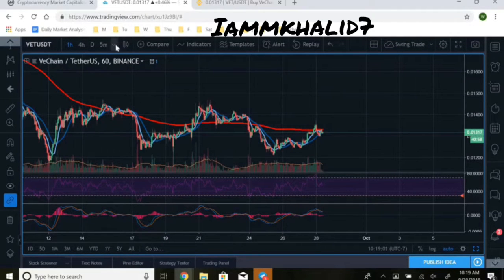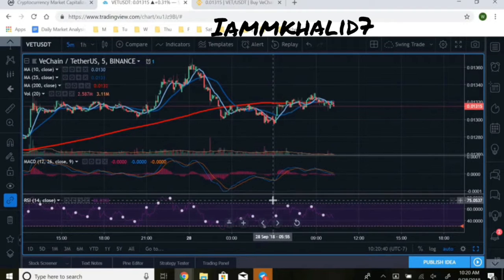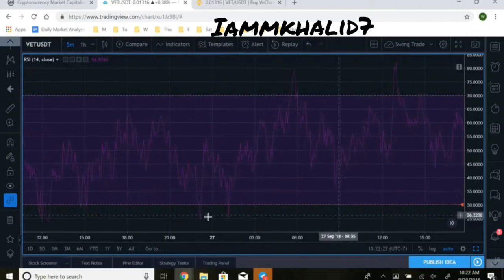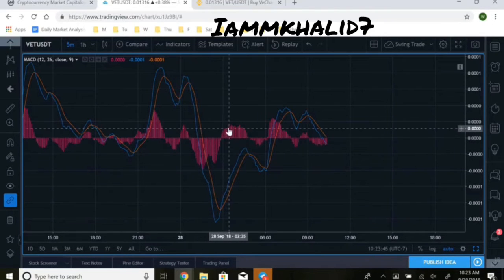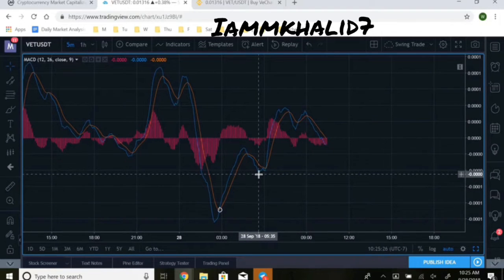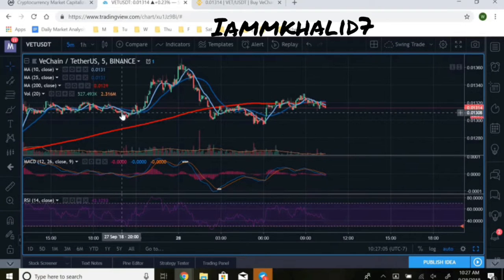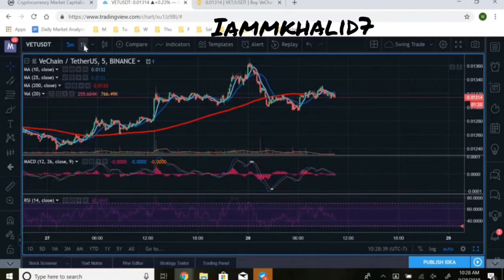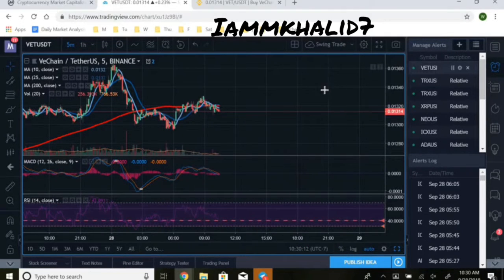How To Pick Any Coin Through Technical Analysis For Day Trading Part#2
We starting best series of Trading Enjoy and share with your mates..
All stuff are related to our Millionsdollerschallenge

And next 10 will get 50 $trx 10*50 500 trx giveaway..

Visit Our Team Account Twitter

For Top 57 Crypto Coin For 2018 Give 20x-100x

Note:- I am not a professional financial adviser. All investments you make are of your own. Do your own research. All ICO reviews are paid reviews. All opinions are our own.
Tips..
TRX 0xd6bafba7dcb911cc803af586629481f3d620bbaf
ADA DdzFFzCqrhsqYhVLUdLbBbTqD6JyvXU5f4XSVBzvRqr1ECAbWYR7ARhc5NF7ax344maeLHNGFM4h1RpmrXXMD9KLC7f4AZ4kJxbvgXaW
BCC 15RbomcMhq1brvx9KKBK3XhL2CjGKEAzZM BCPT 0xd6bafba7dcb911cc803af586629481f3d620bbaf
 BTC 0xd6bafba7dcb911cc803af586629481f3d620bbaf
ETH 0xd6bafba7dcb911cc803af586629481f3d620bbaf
XLM GAHK7EEG2WWHVKDNT4CEQFZGKF2LGDSW2IVM4S5DP42RBW3K6BTODB4A
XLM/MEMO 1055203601